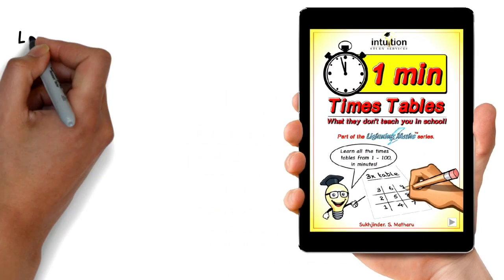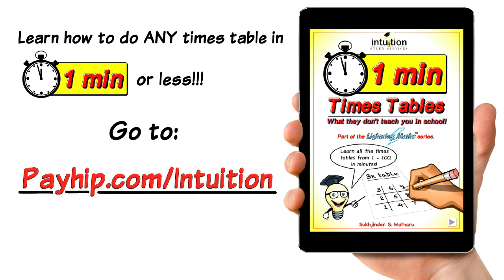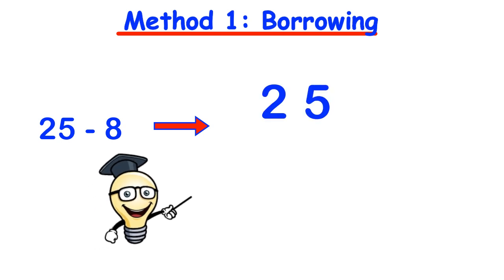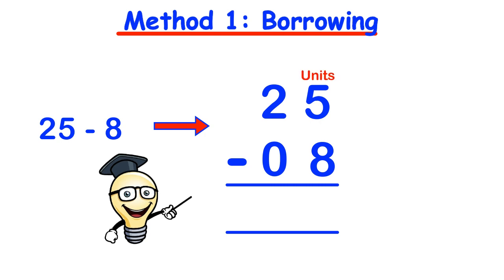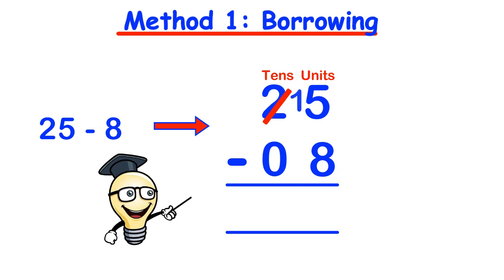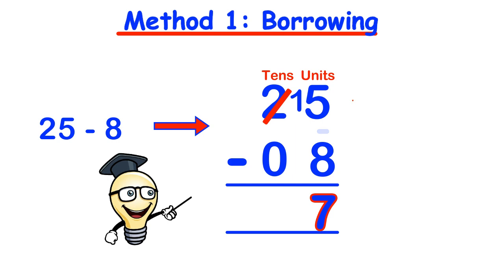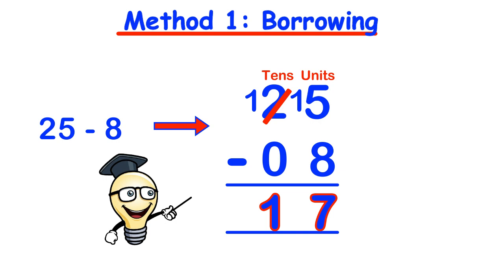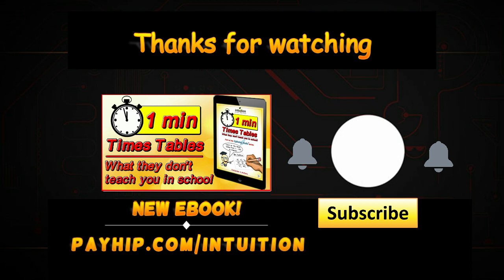HOW TO SUBTRACT - A Simple example using BORROWING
Become apart of the Intuitive Mindz collective.

Follow along with this simple example of how to subtract using the method of borrowing.